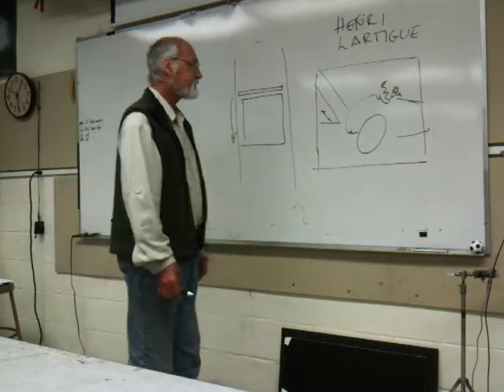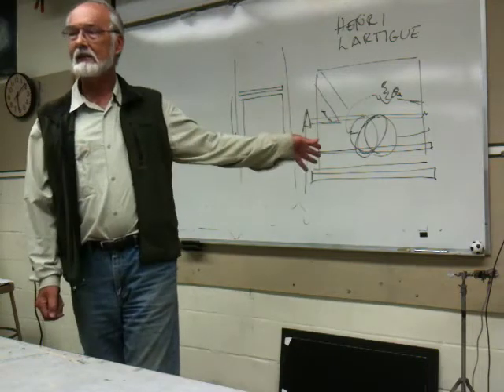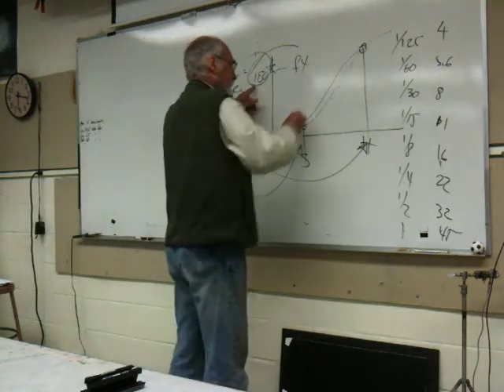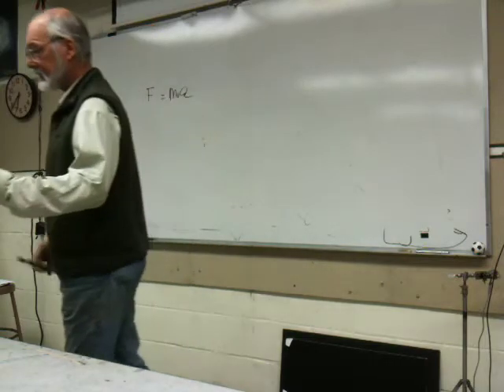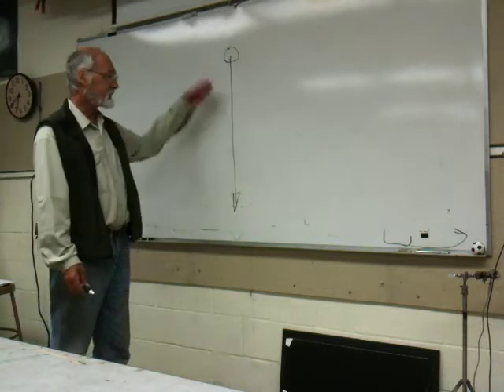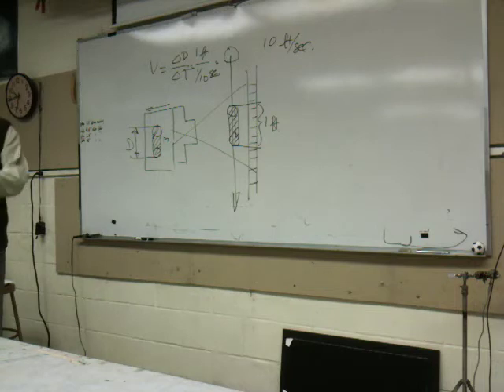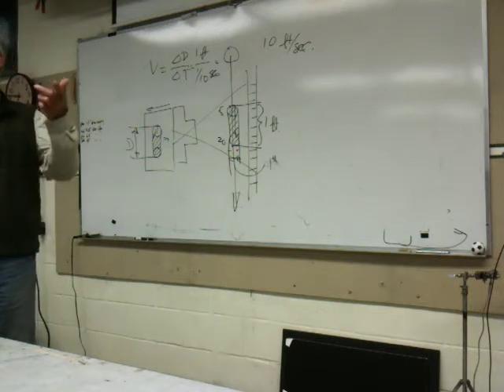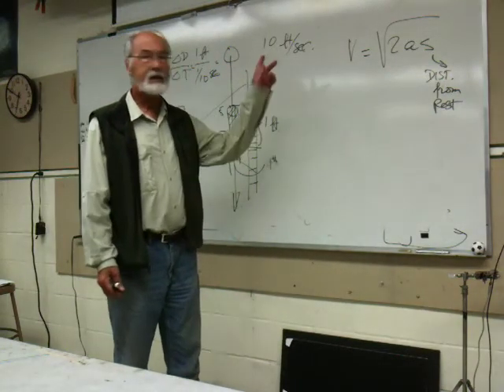2011-velocity-blur-lec-1.m4v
First part of the presentation having to do with applying the material covered last week. This time the calibrated shutters are put to use to prove (or disprove) Newton's predictions of how fast an object travels given some distance from rest PLUS determining the falling rate and spin rate of a maple seed samara.